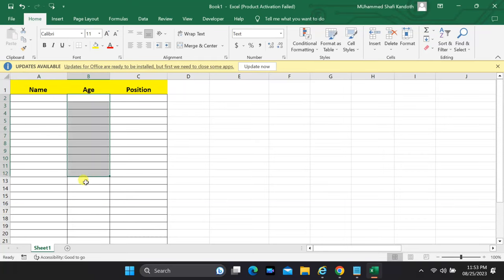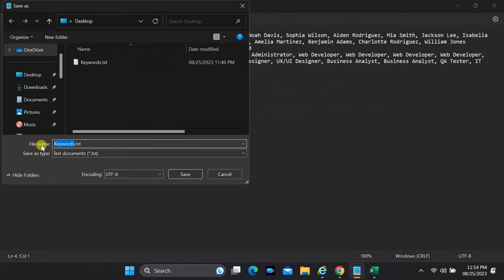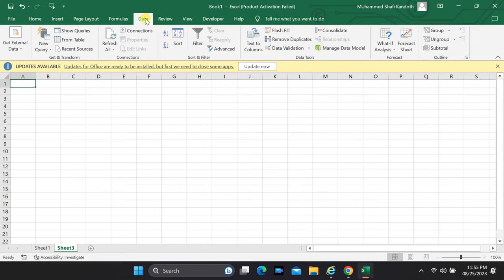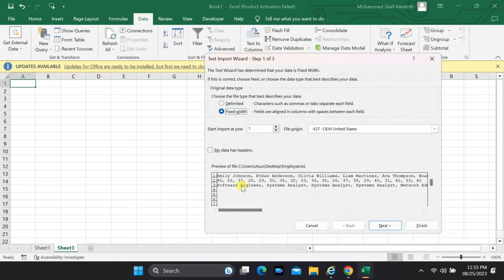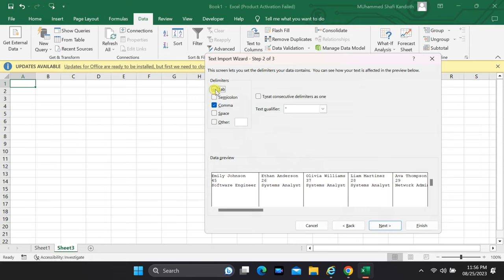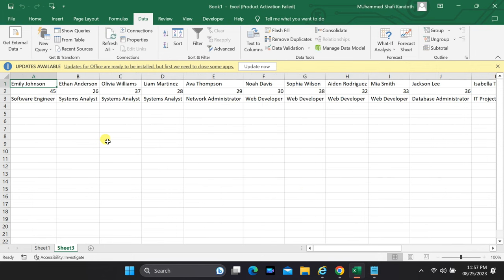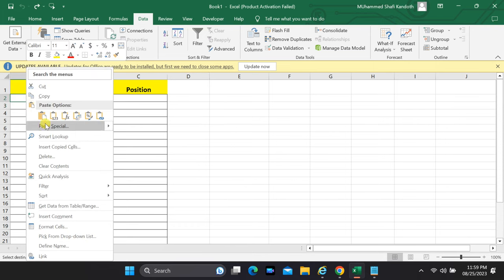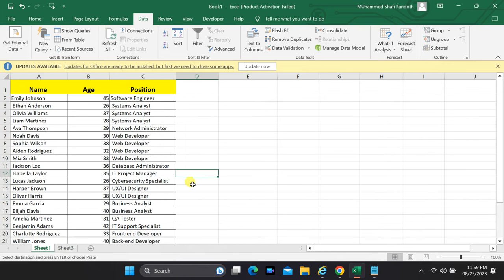How to Convert Comma-Separated Text Files to Excel Rows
Simplify Data Import: Converting Comma-Separated Text Files to Excel Rows

Welcome to an efficient data transformation tutorial! In this video, we'll guide you through the process of seamlessly converting comma-separated text files into neatly arranged rows in Microsoft Excel. Whether you're managing information, analyzing statistics, or organizing data, this technique will be a game-changer. Join us as we walk you through the steps to effortlessly import and arrange data, streamlining your Excel experience. Dive in now and elevate your data management skills!

How to effortlessly add a text file with Comma-Separated Data to Excel with Row wise.